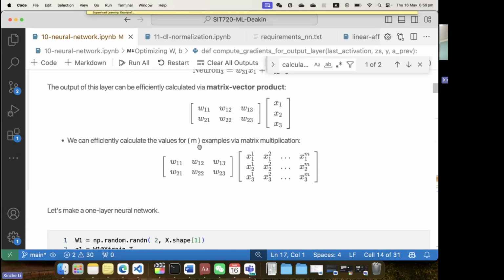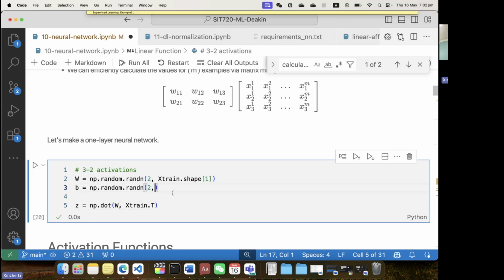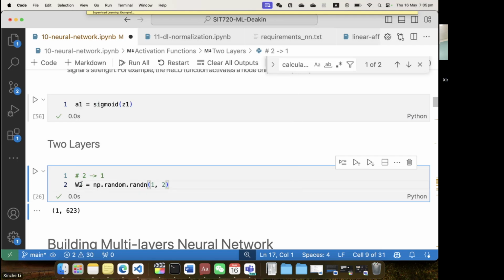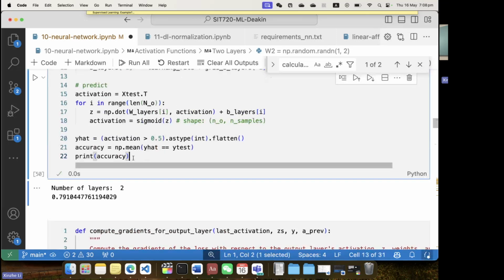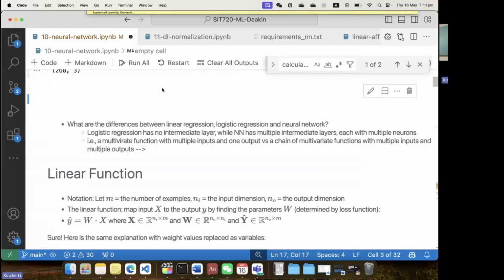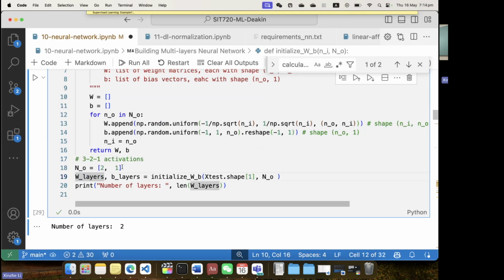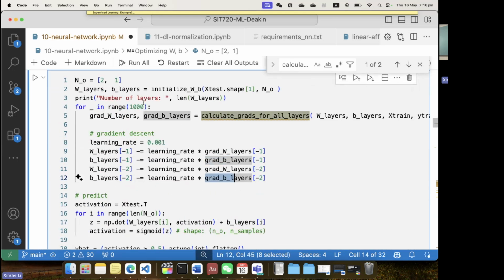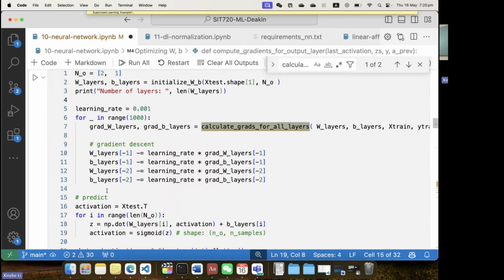ML 10.2 Implementing Neural Network from Scratch in minimal Python Code (NO THIRD-PARTY LIBRARY)